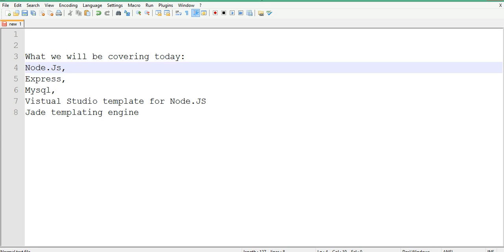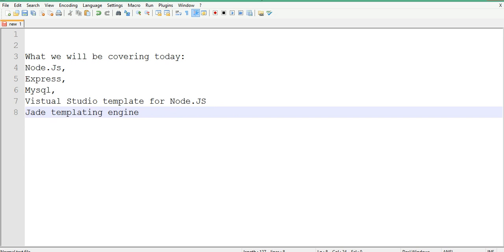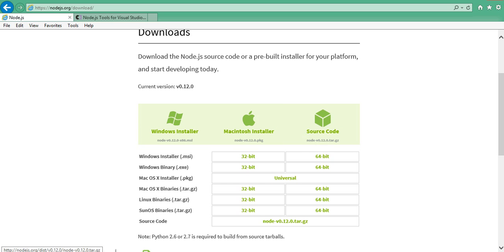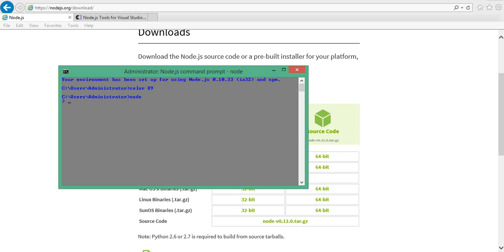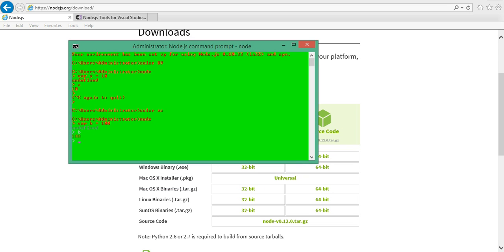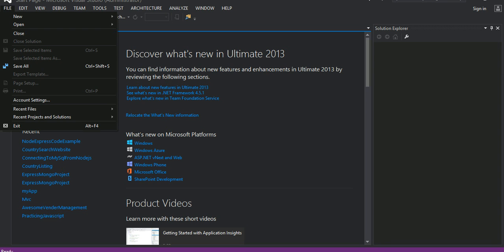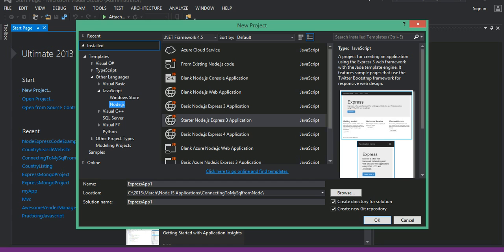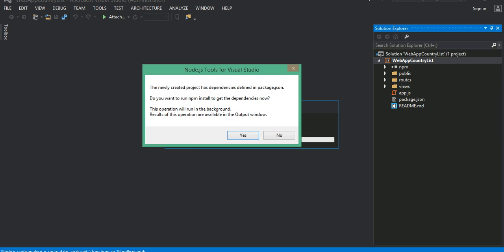Web Application using NodeJS, ExpressJS to connect to MySql Database Part I